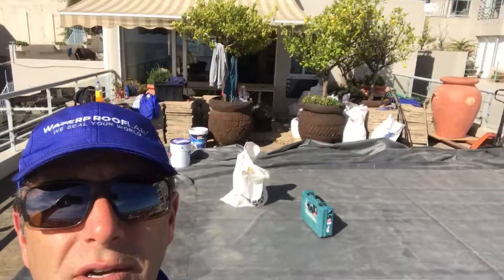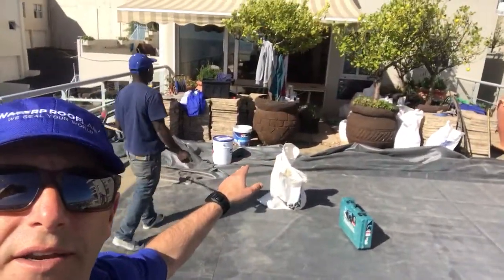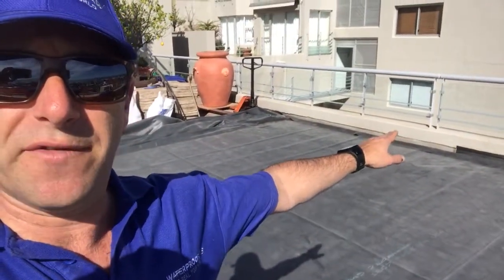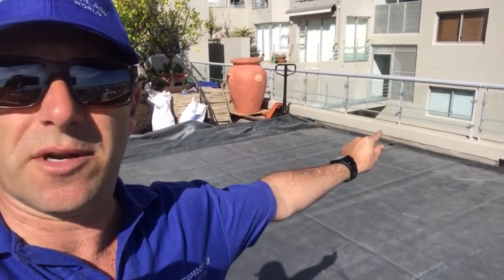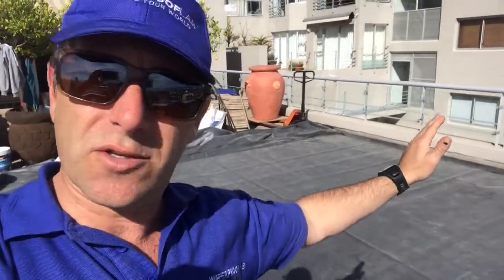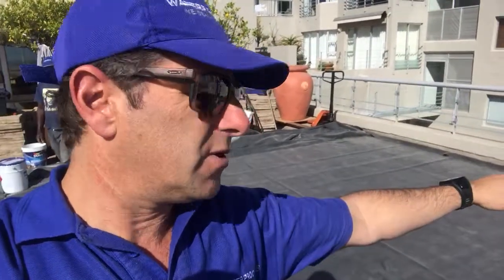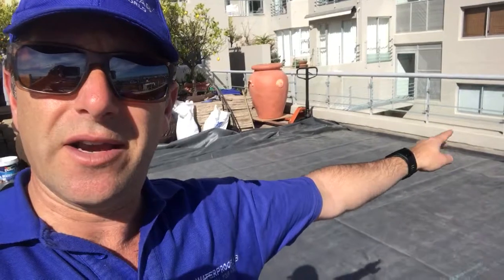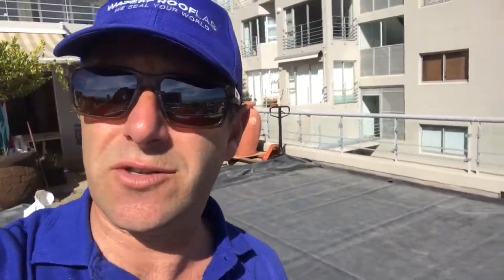How to adhere EPDM to a flat roof or balcony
WaterproofLab show how to adhere an EPDM membrane to concrete roof surface

EPDM is the only rubber roofing system that will adhere to a flat surface. Watch this video for an overview of how to install EPDM on your flat roof or balcony!